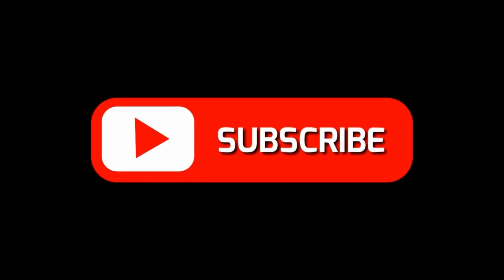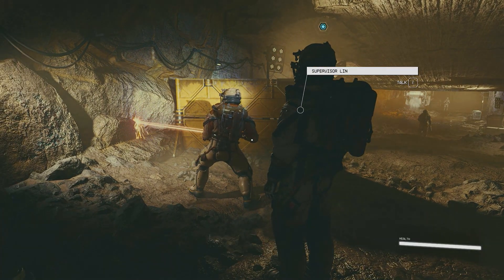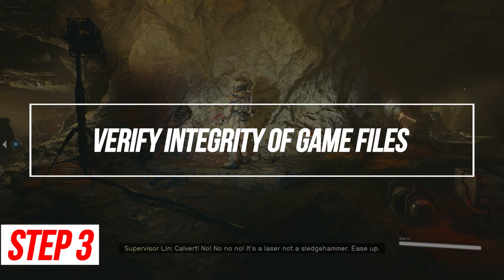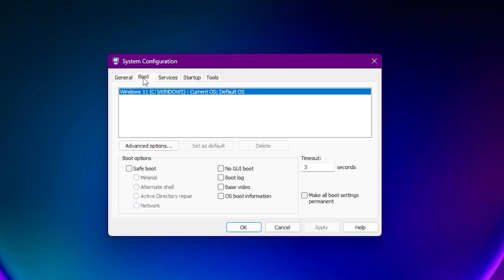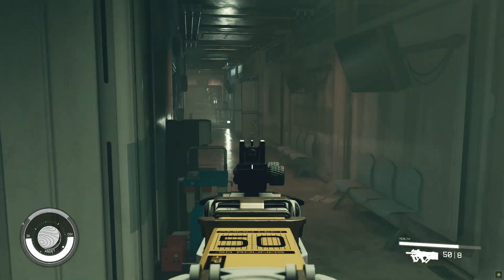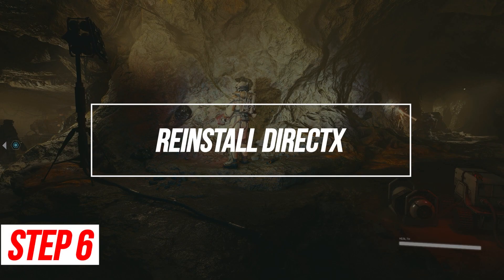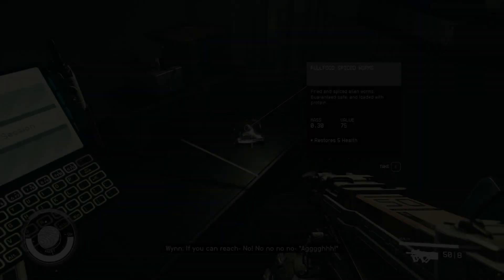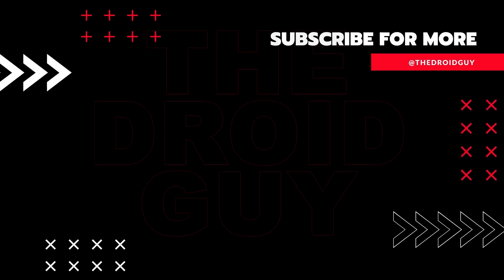How To Fix Starfield DirectX Error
In this short video, we'll tackle the frustrating Starfield DirectX error head-on. Discover quick and effective solutions to get your game running smoothly. Say goodbye to those error messages and dive into the captivating world of Starfield hassle-free.